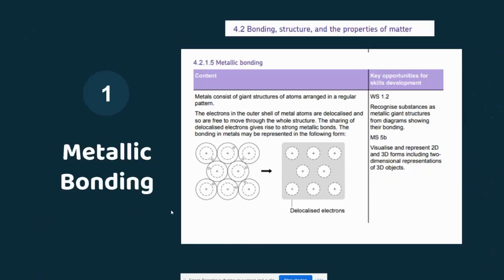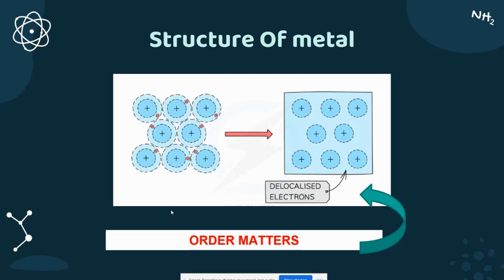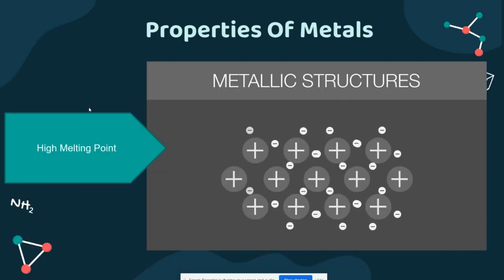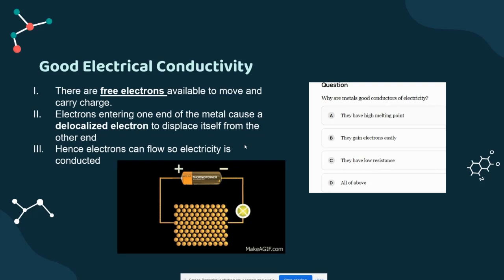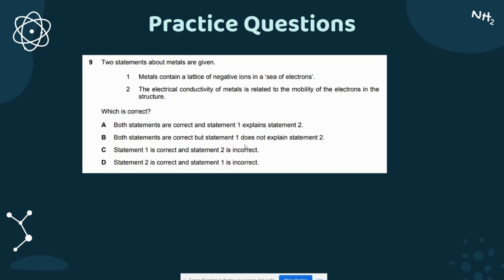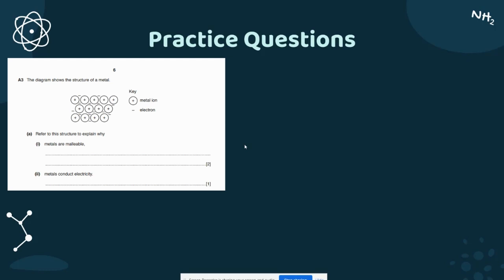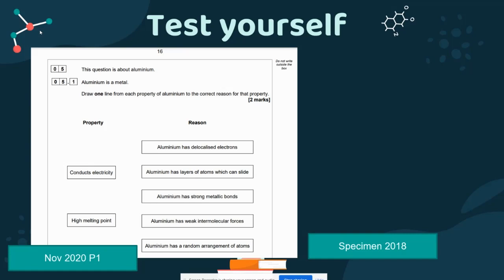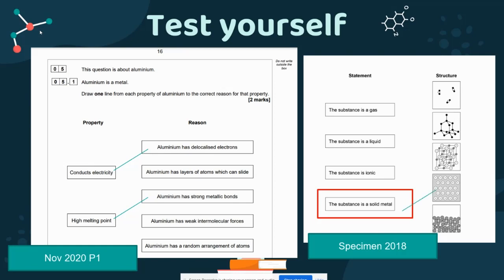GCSE Chemistry FREE Course | GCSE Spectrum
GCSE Spectrum is a one-of-a-kind online tutoring service especially created for students. We’re here to help you master the subjects, break free from the stress of exams, and pass your tests.